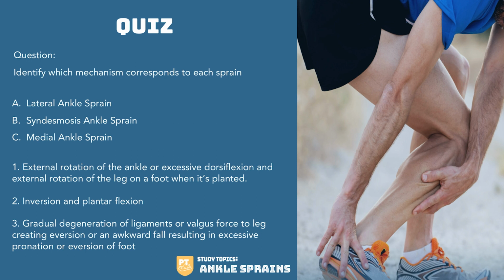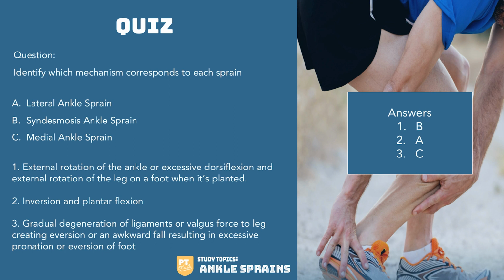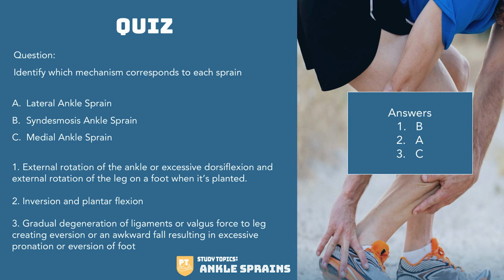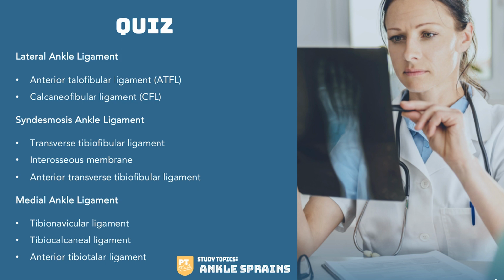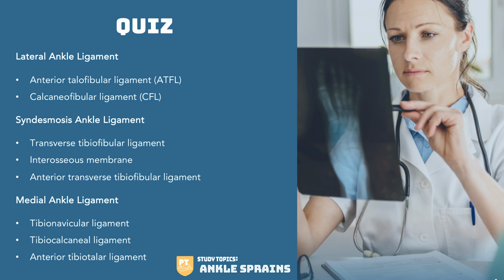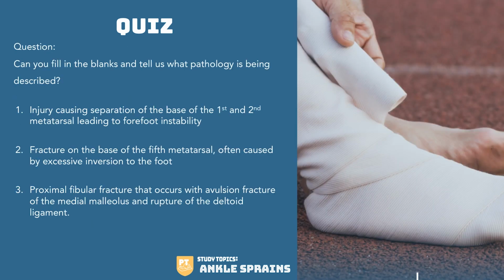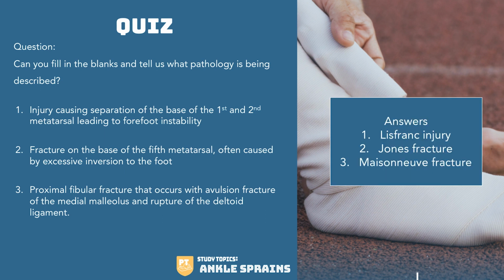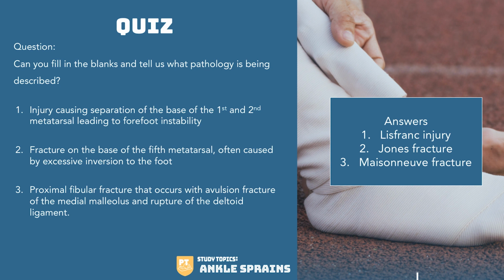Study Topics: Ankle Ligament Sprains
This week in Study Topics, we're reviewing ankle ligament sprains.